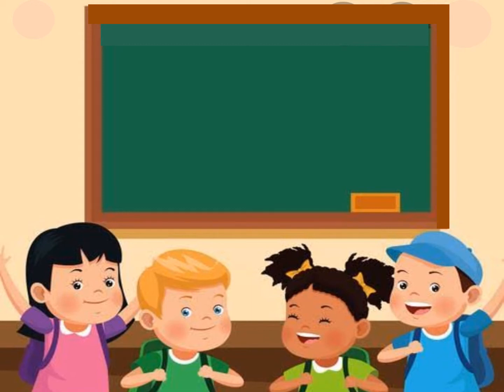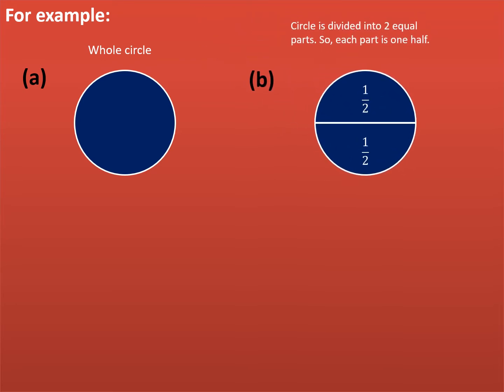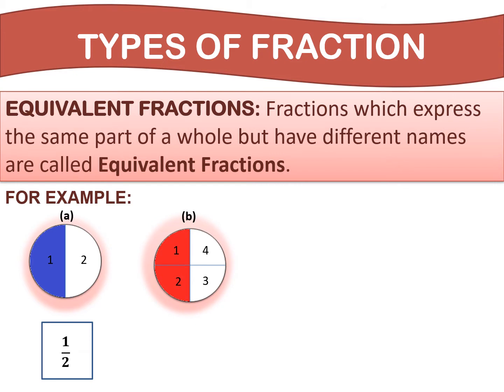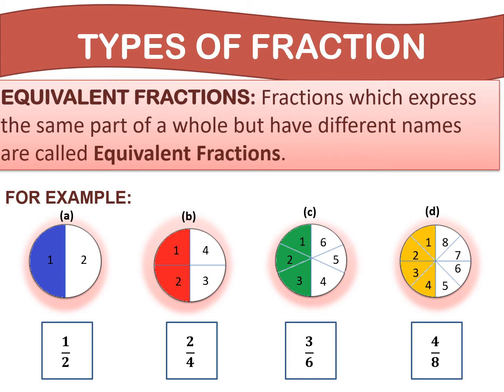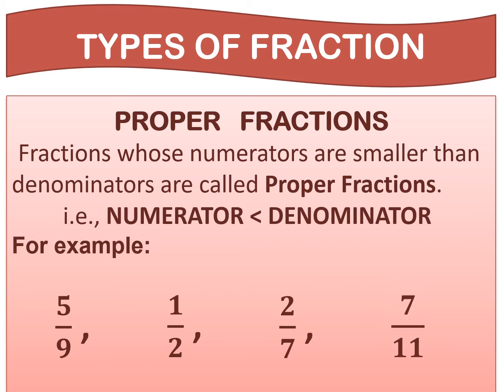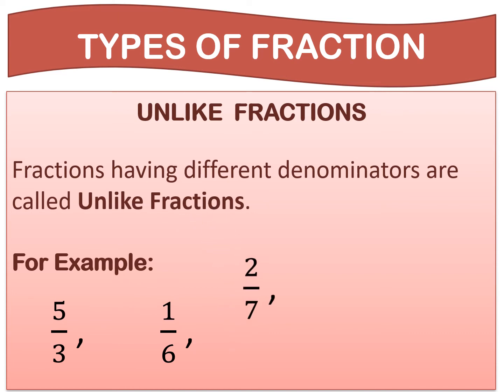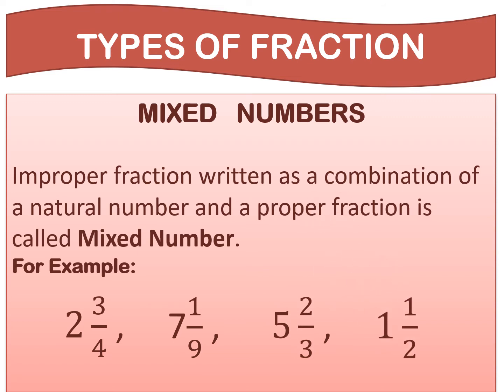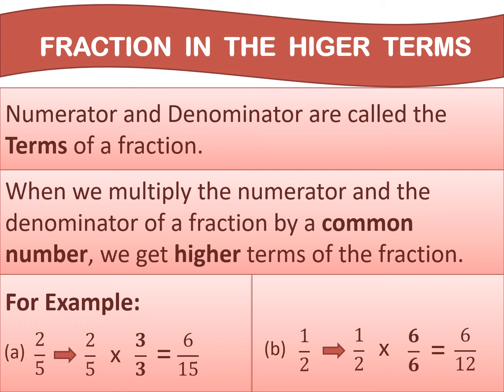Ls-4, Fractional numbers(Part-1), by Mrs. Kavita Modi.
Class: 5
Subject: Mathematics
Chapter: 4, Fractional Numbers(Part-1)
Topic: WK-1, Introduction, Types of Fractions and Fractions in the lowest terms.